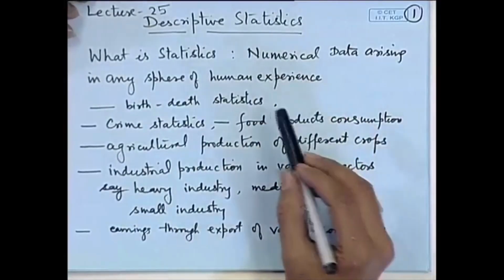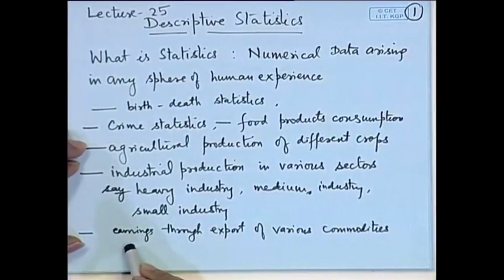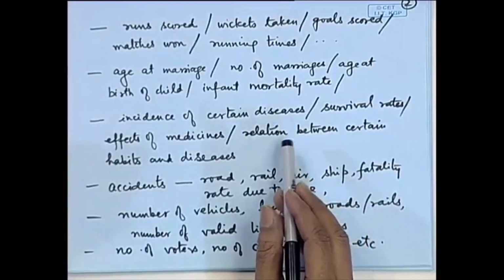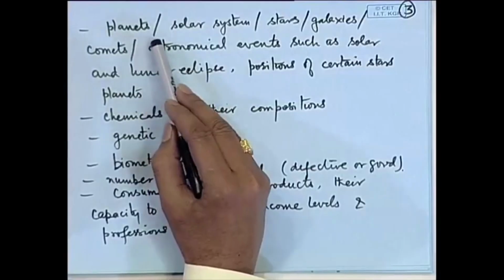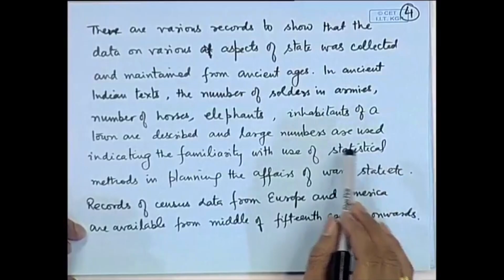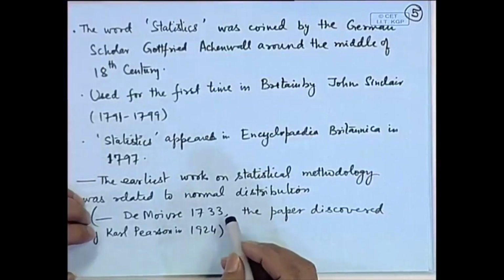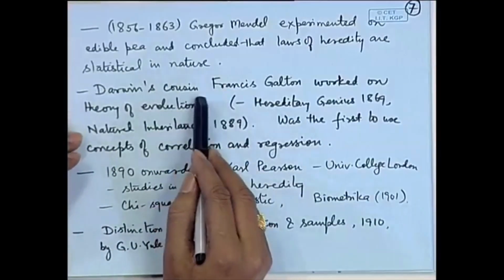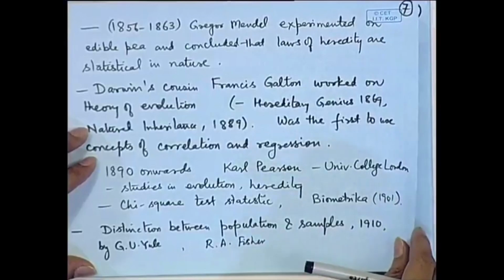Descriptive Statistics - I